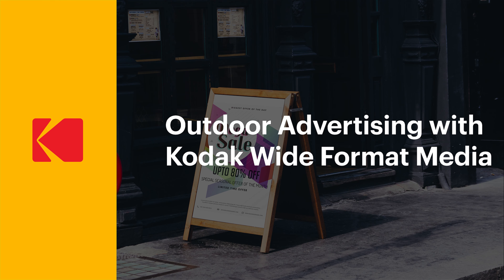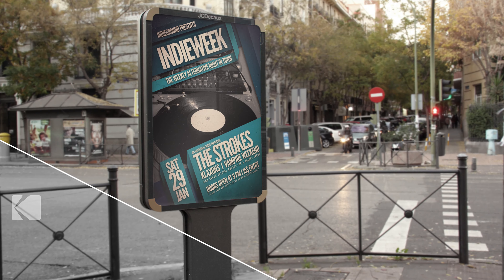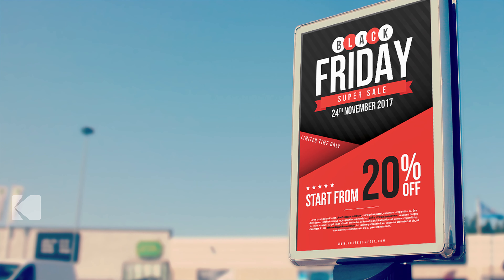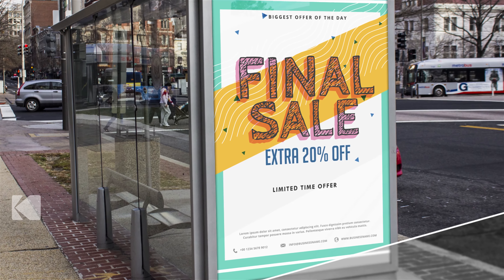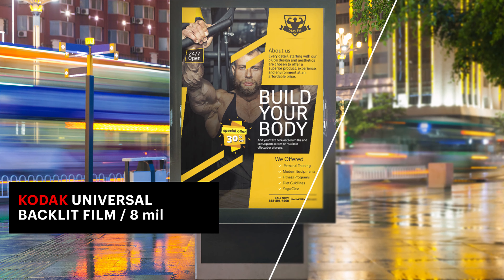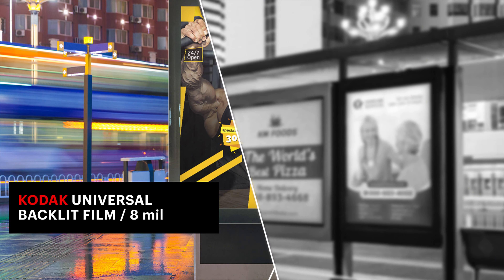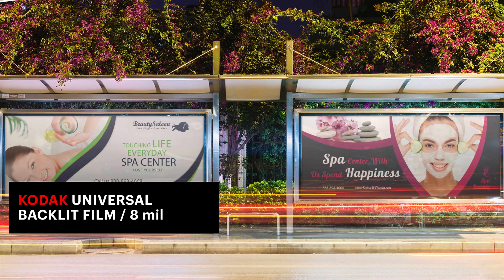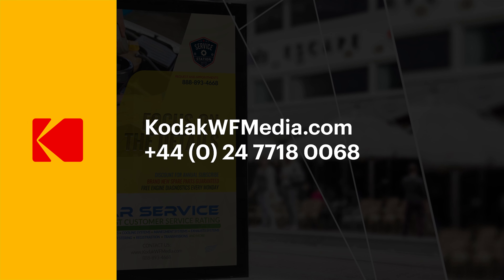Kodak Outdoor Advertising (UK)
Outdoor advertising spend rose in the first quarter of 2017, compared to the previous year, amounting to an estimated $1.64 billion according to Outdoor Advertising Association of America (OAAA).* The industry has seen continual growth in the past seven years illustrating that outdoor media still has power in this technologically-changing world of marketing. Printed advertising is often mistaken as “old school” in-light-of digital marketing, social media and interactive experiences, but printed outdoor advertising is ever-present, un-missable and you can’t AdBlock the view.

Kodak wide-format media offers a variety of versatile, durable, quality products perfect for outdoor use that carry the “old school” reliability and quality of the Kodak brand. Find market opportunities in this growing industry with Kodak wide-format media:

·      KODAK Water-Resistant Scrim Banner / 16 mil - scrim-reinforced vinyl designed to create spectacular, high-impact, cost-effective graphics that will stand up to the test of time.
·      KODAK Water-Resistant Removable Vinyl / 6 mil - a calendered vinyl with a pressure-sensitive, removable, repositionable adhesive.
·      KODAK Water-Resistant Self-Adhesive Poly Poster Matte / 9 mil– an economical, versatile poly poster that is water- and tear-resistant.

*Source: Outdoor Advertising Association of America